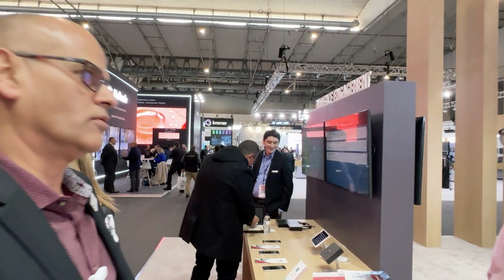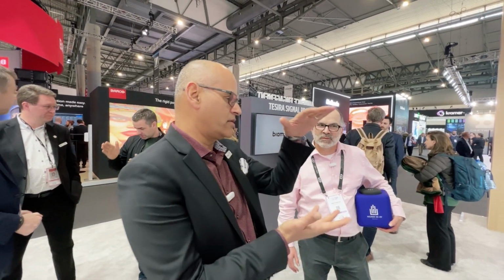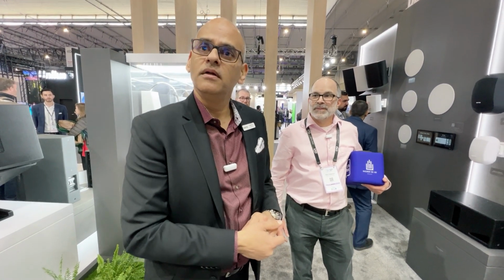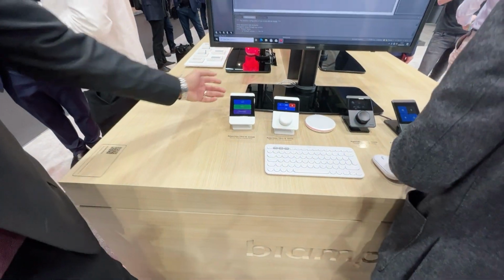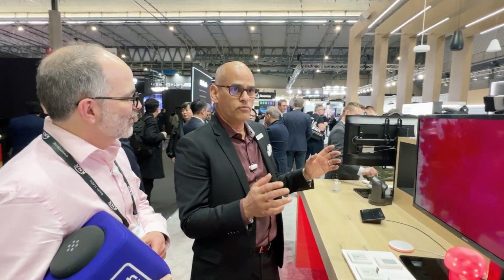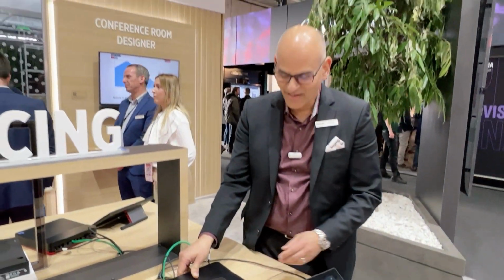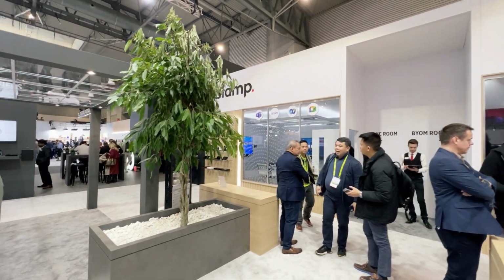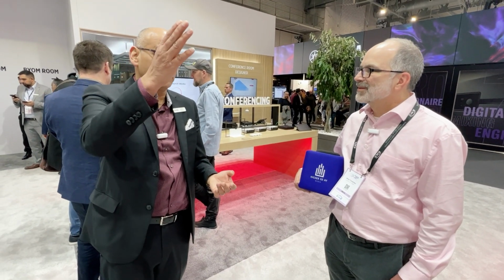Biamp Booth Tour